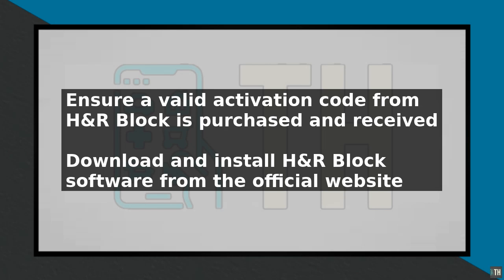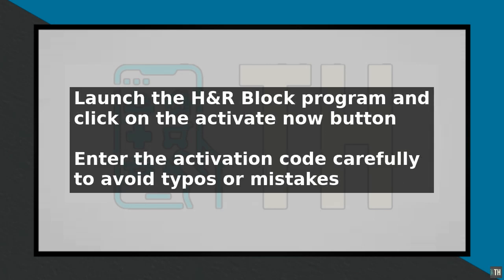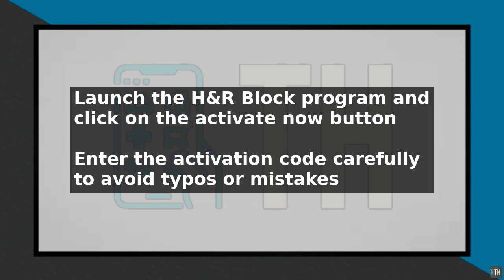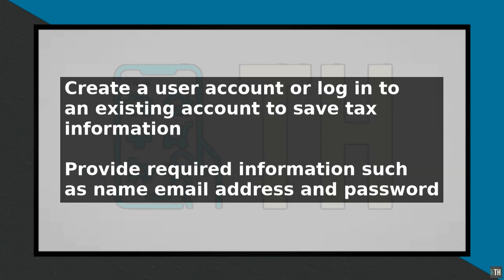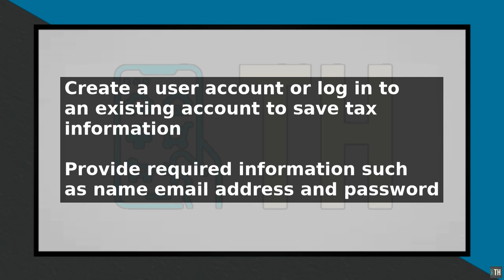How To Activate H And R Block Software (2025)